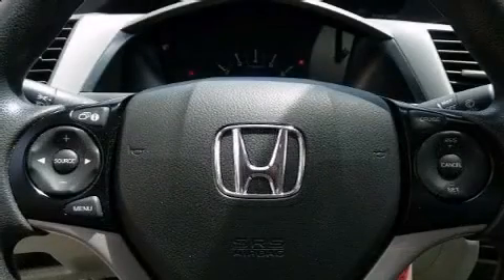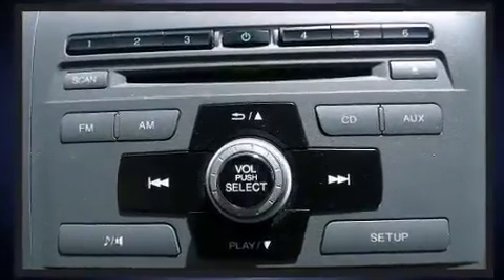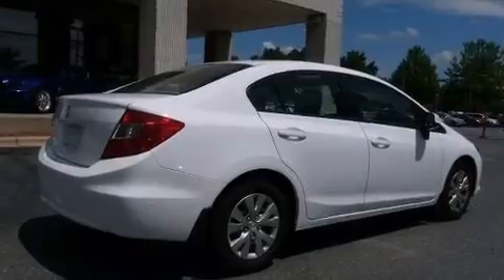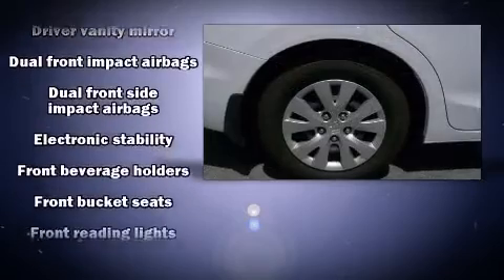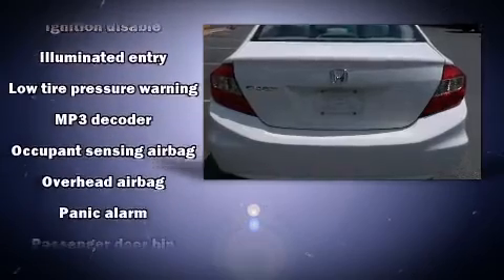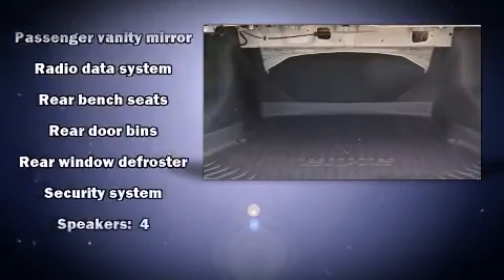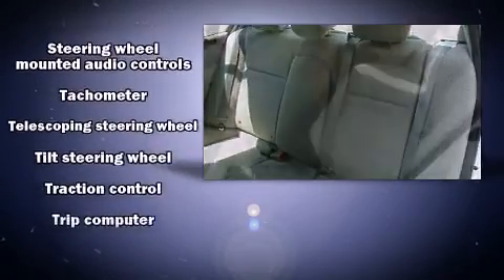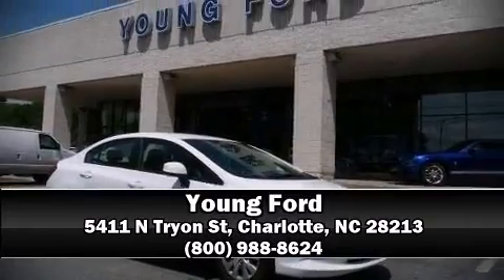2012 Honda Civic LX in Charlotte, NC 28213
Young Ford
5411 N Tryon St

Get excited about the 2012 Honda Civic. With just over 25,000 miles on the odometer, this 4 door sedan prioritizes comfort, safety and convenience. It features a front-wheel-drive platform, an automatic transmission, and a 1.8 liter 4 cylinder engine. Honda infused the interior with top shelf amenities, such as: 1-touch window functionality, a tachometer, power door mirrors, power windows, remote keyless entry, cruise control, and air conditioning. Audio features include a CD player with MP3 capability, steering wheel mounted audio controls, and 4 speakers, providing excellent sound throughout the cabin. Honda also prioritized safety and security with features such as: head curtain airbags, front SIDE impact airbags, traction control, brake assist, a security system, and ABS brakes. This car was designed with safety in mind, allowing you to drive with even greater assurance. A Carfax history report indicates just one previous owner. We know that you have high expectations, and we enjoy the challenge of meeting and exceeding them! Please don't hesitate to give us a call.